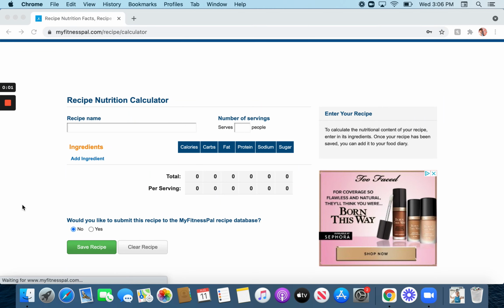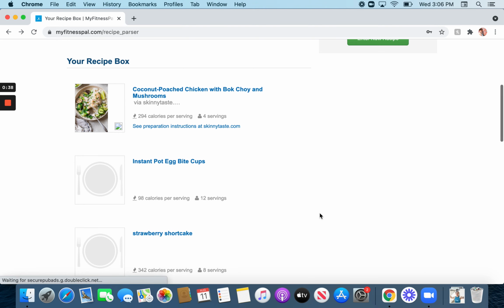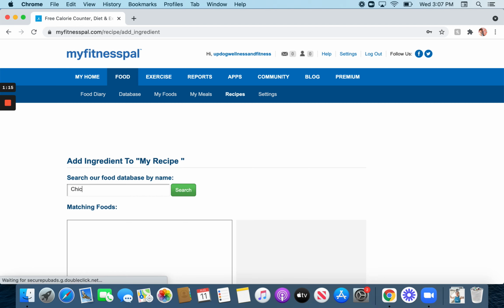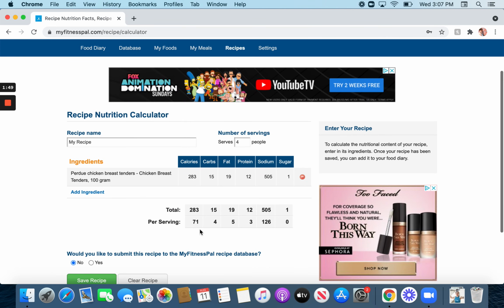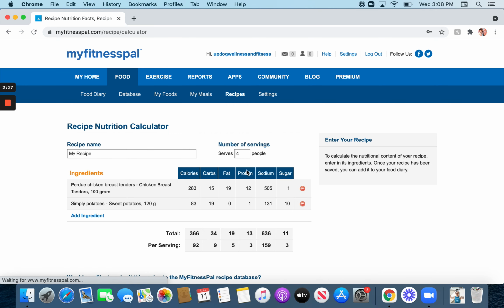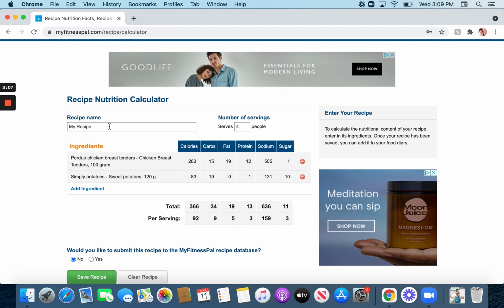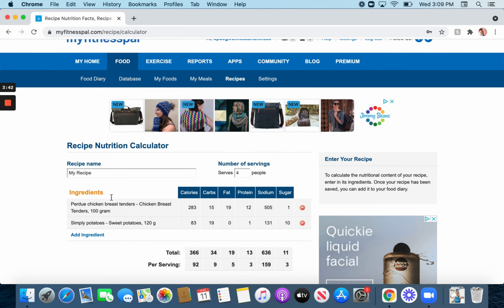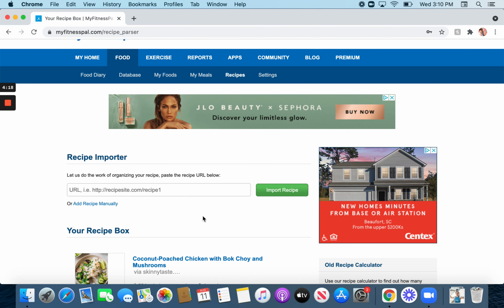Adjusting Recipes to Fit your Macros